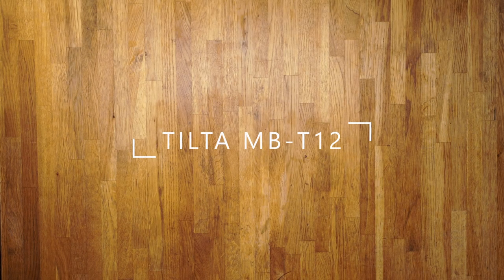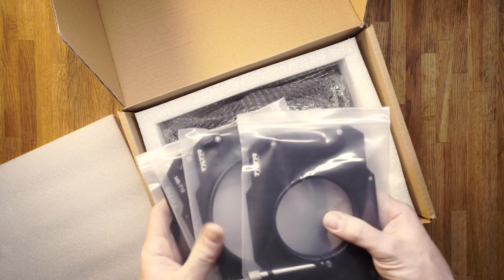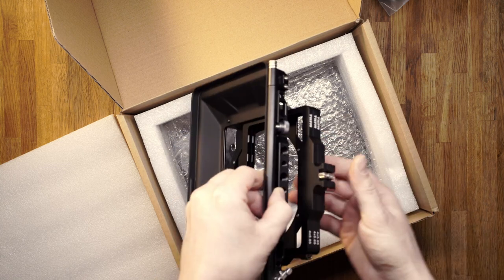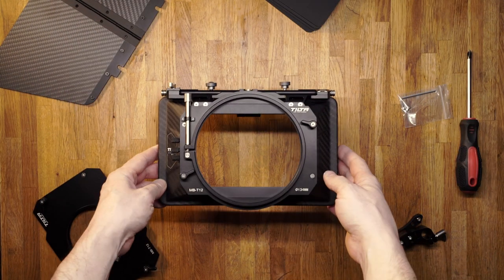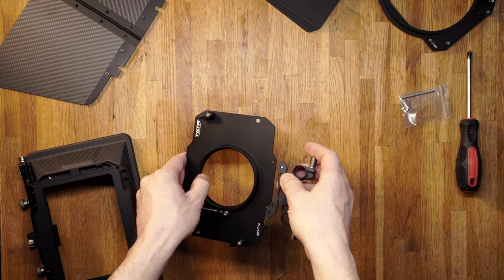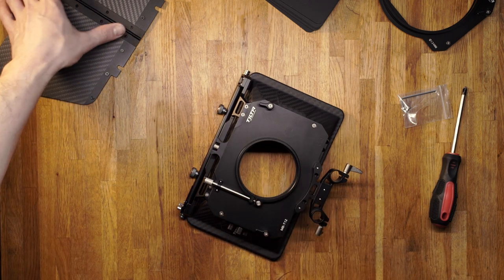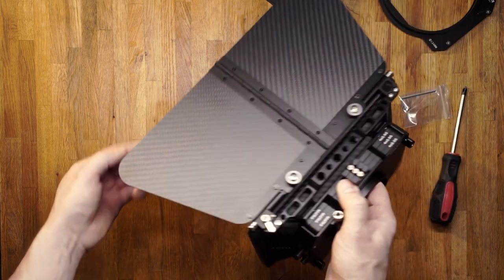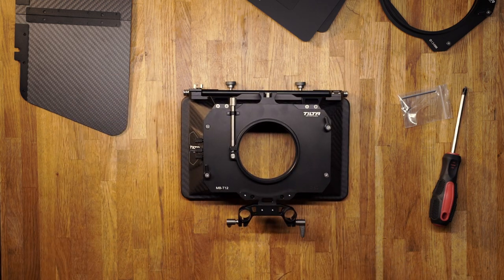TILTA MB-T12 Mattebox - Unboxing and quick guide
Unboxing the TITLA MB-T12 Mattebox and showing the basics of the kit.

Shot on: Sony a7s
Lens: Konica Hexanon AR 40/1.8
Lights: Godox TL60
             Neweer LED-panel